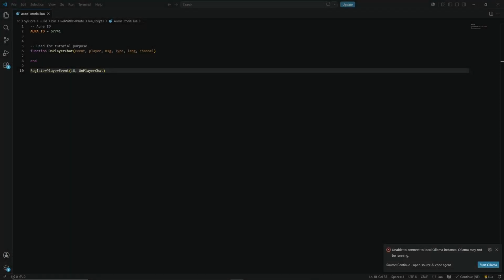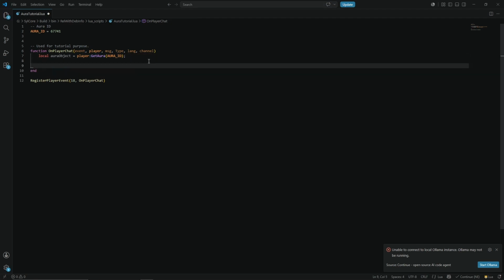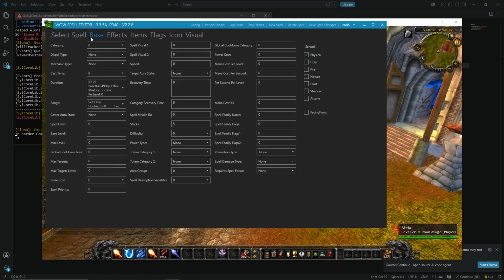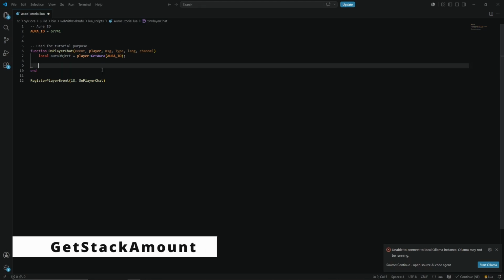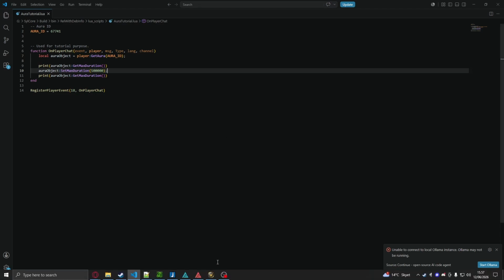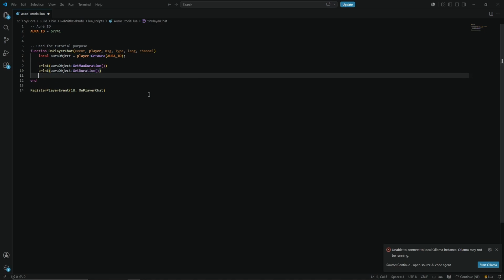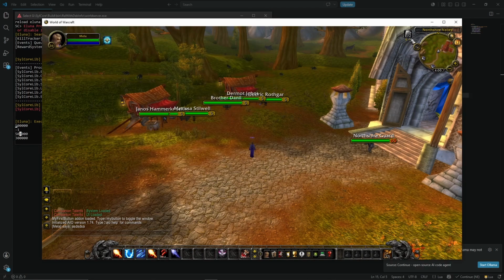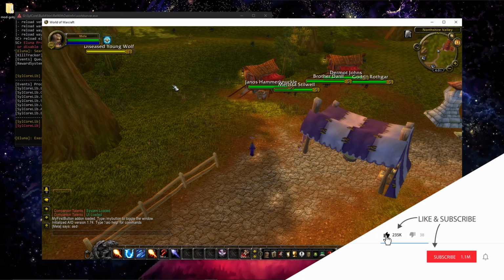Eluna Auras Explained in 7 Minutes | Stacks + Durations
In this Eluna Aura tutorial, we go over all "GetMaxDuration, SetMaxDuration, GetDuration, SetDuration, SetStackAmount, GetStackAmount" functions for Eluna Auras. This guide was designed specifically for SylCore. Perfect for beginners!

Chapters:
00:00 Explaining the code
01:05 GetMaxDuration
02:25 GetDuration
03:06 GetStackAmount
03:37 SetMaxDuration
04:52 SetDuration
06:33 SetStackAmount
07:18 End of video

Background Music 🎶
Music in this video is provided by StreamBeats: